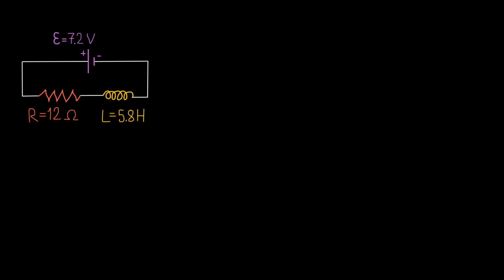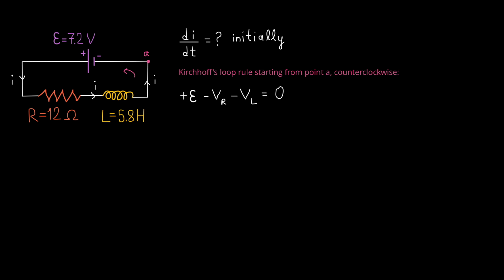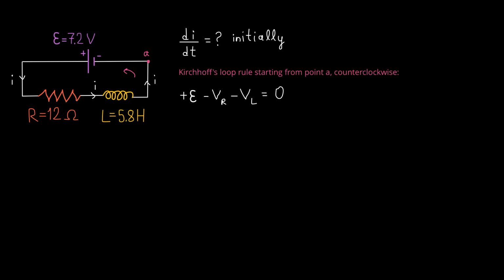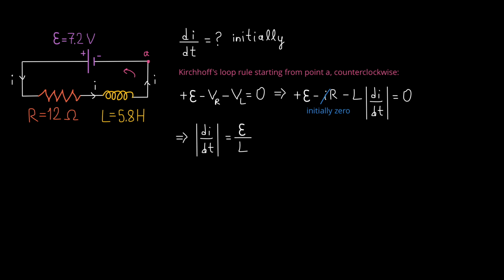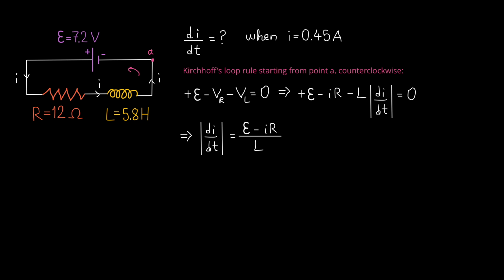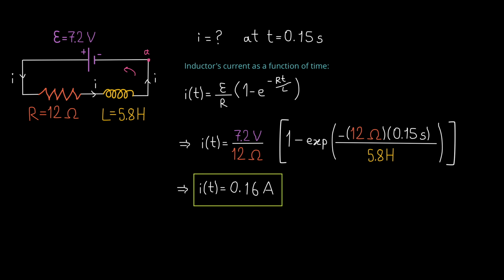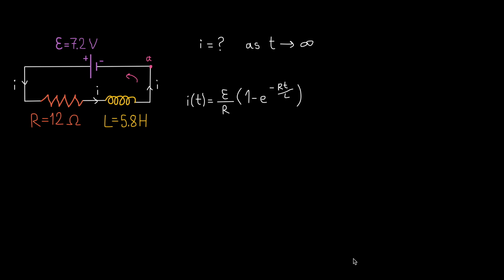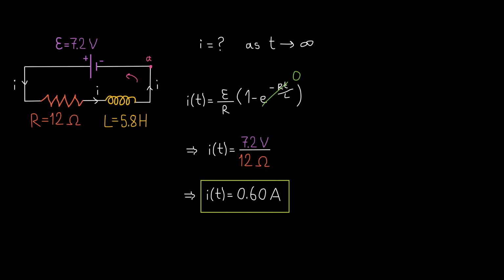Rate of change of current, instantaneous current, and final current in R-L circuit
0:00 Description of the problem
0:24 Initial rate of increase of current
2:54 Rate of increase of current when i=0.45 A
3:31 Instantaneous current at t=0.15 s
4:27 Final value of current